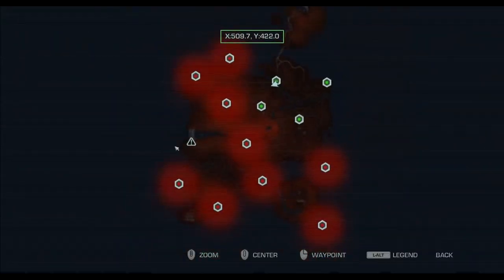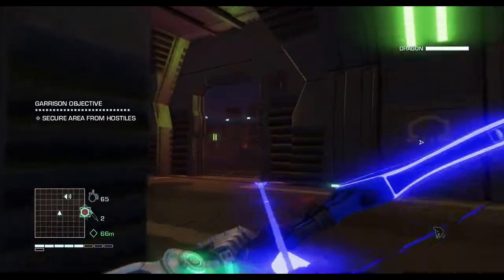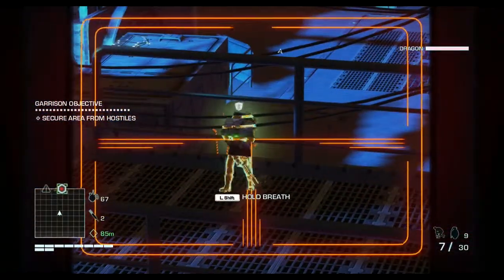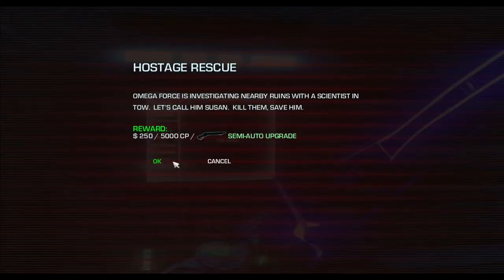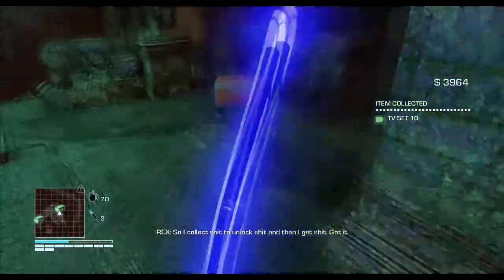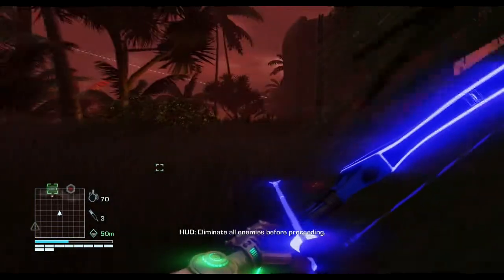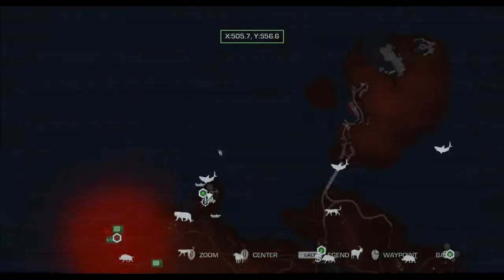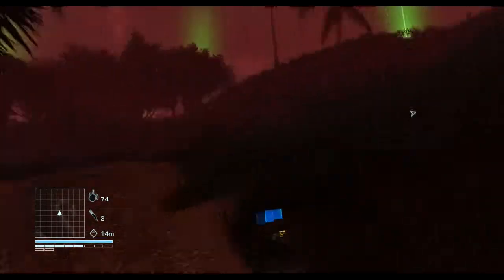Farcry 3 Blood Dragon E7: The Game Doesn't Want Me to Kill a Blood Dragon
Seriously? Seriously game? We continue doing our side-quest collection spree, getting faster, stronger, and meaner with every step. The Omega force won't know what hit them heheheh.